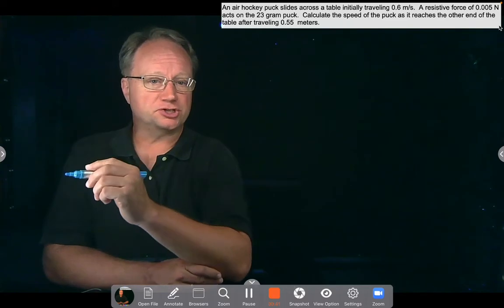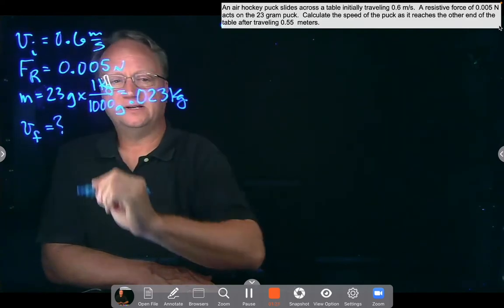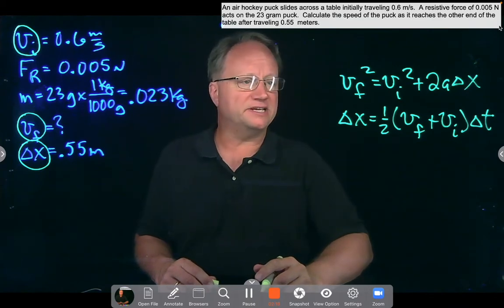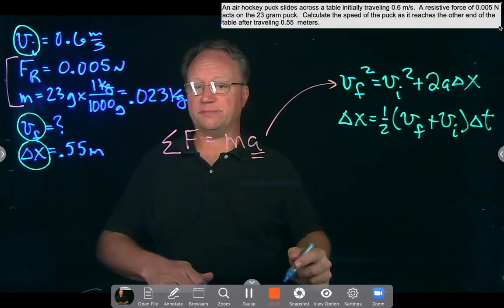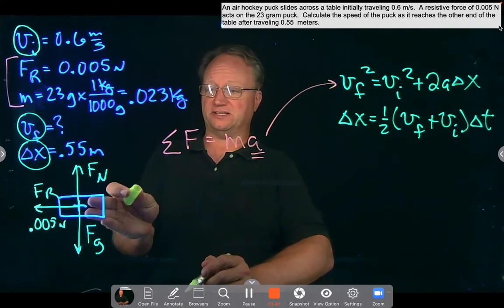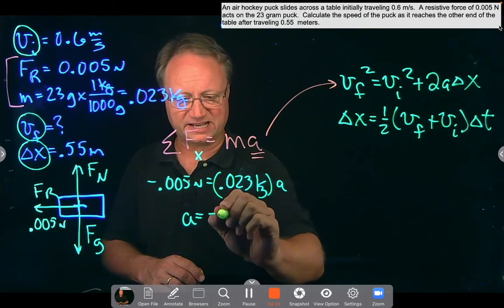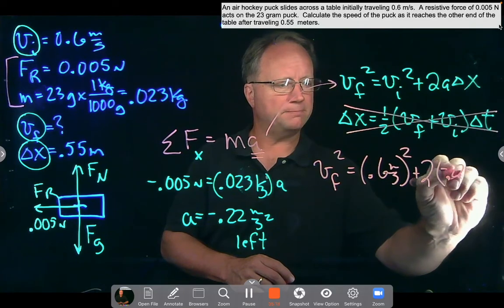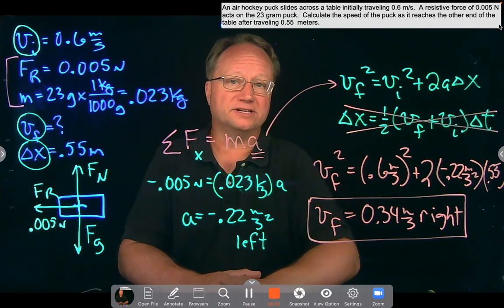13 Ch 4 Acceleration Level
This video is a physics problem solving example applying Newton's 2nd Law to the motion of an object on a level surface.